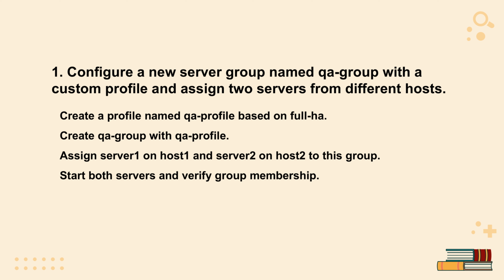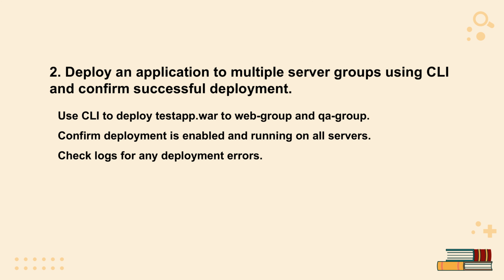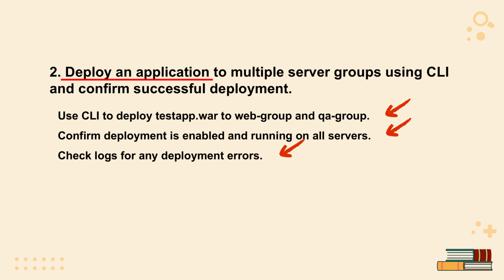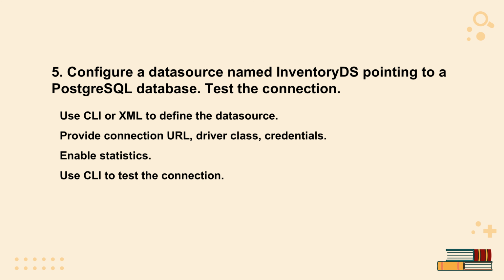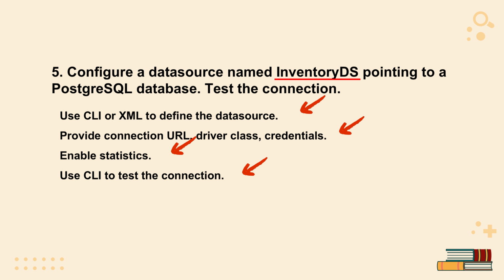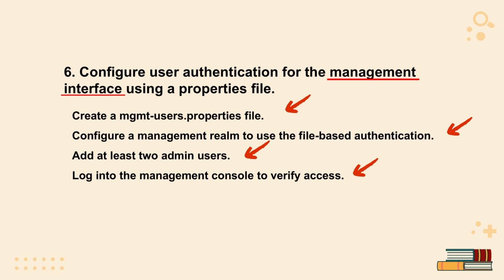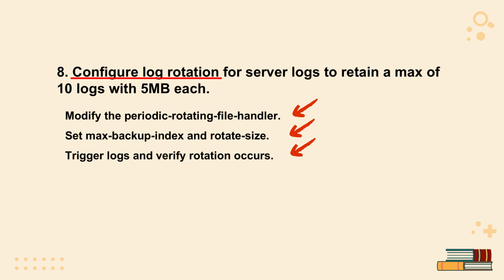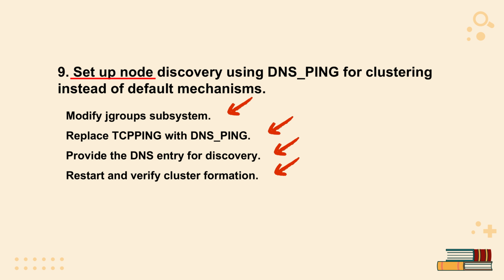Red Hat EX248 Exam Dumps - Good Materials for EX248 Exam Preparation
Completing the Red Hat Certified Specialist in Enterprise Application Server Administration (EX248) exam will demonstrate expertise and open doors to numerous opportunities in a competitive industry. DumpsBase offers the latest Red Hat EX248 exam dumps to be your good preparation materials. Practicing the EX248 dumps is a great way to simplify your preparation and increase your chances of success on your first attempt.

## Red Hat Certified Specialist in Enterprise Application Server Administration EX248 Exam

The Red Hat Certified Specialist in Enterprise Application Server Administration (EX248) is a performance-based exam that evaluates your ability to install, configure, monitor, manage, and deploy applications to Red Hat JBoss Enterprise Application Platform (JBoss EAP). When you pass this exam, you earn the Red Hat Certified Specialist in Enterprise Application Server Administration certification, which counts toward achieving the Red Hat Certified Architect (RHCA) designation.

Real EX248 exam is based on Red Hat JBoss Enterprise Application Platform (JBoss EAP) v7.4. The duration is 3 hours, and the passing score is 210 out of 300 (70%). All the exam questions will cover the domains below:

- Install and manage JBoss EAP
- Configure JBoss EAP domains, hosts, and servers
- Configure JBoss EAP to support clustered and HA operation
- Monitoring and managing JBoss EAP
- Configuring Java Messaging Service
- Manage applications
- Configure JBoss Web Connectors
- Configure JBoss EAP legacy security subsystem

## Reliable and Accurate EX248 Exam Dumps for Preparation

Obtaining high-quality preparation material is essential when aiming for the Red Hat Certified Specialist in Enterprise Application Server Administration. With the reliable and accurate EX248 exam dumps from DumpsBase, you can confidently prepare for the exam and enhance your chances of passing it on your first attempt. The reliability and precision of our EX248 practice questions have earned us the trust of countless candidates.

Our EX248 dumps include real questions and scenarios based on the Red Hat exam pattern, ensuring you are well-prepared to tackle any question in the actual test. By practicing with these questions, you gain a clear understanding of the exam format, improve your problem-solving skills, and build confidence to excel on the test day.

### Check EX248 Free Dumps First

Before getting the latest EX248 dumps, you can read the Red Hat EX248 free dumps first:

1. Configure a new server group named qa-group with a custom profile and assign two servers from different hosts.
Create a profile named qa-profile based on full-ha.
Create qa-group with qa-profile.
Assign server1 on host1 and server2 on host2 to this group.
Start both servers and verify group membership.

2. Deploy an application to multiple server groups using CLI and confirm successful deployment.
Use CLI to deploy testapp.war to web-group and qa-group.
Confirm deployment is enabled and running on all servers.
Check logs for any deployment errors.

3. Configure an HTTPS connector using a keystore for secure communication on a standalone server.
Import certificate into a Java keystore.
Define a security realm and HTTPS listener using the keystore.
Modify the server’s standalone.xml.
Test access over HTTPS.

4. Enable access logging for a web subsystem and validate logs on a running server.
Modify the undertow subsystem to enable access logging.
Set custom log pattern and location.
Send a few HTTP requests.
Validate that log entries are created.

5. Configure a datasource named InventoryDS pointing to a PostgreSQL database. Test the connection.
Use CLI or XML to define the datasource.
Provide connection URL, driver class, credentials.
Enable statistics.
Use CLI to test the connection.

6. Configure user authentication for the management interface using a properties file.
Create a mgmt-users.properties file.
Configure a management realm to use the file-based authentication.
Add at least two admin users.
Log into the management console to verify access.

7. Create a custom role Deployer with limited permissions using RBAC. Assign a user and test permissions.
Define the Deployer role to allow only deployment operations.
Add a user to the role.
Try operations like deployment and server shutdown (should fail).
Verify permission boundaries.

8. Configure log rotation for server logs to retain a max of 10 logs with 5MB each.
Modify the periodic-rotating-file-handler.
Set max-backup-index and rotate-size.
Trigger logs and verify rotation occurs.

9. Set up node discovery using DNS_PING for clustering instead of default mechanisms.
Modify jgroups subsystem.
Replace TCPPING with DNS_PING.
Provide the DNS entry for discovery.
Restart and verify cluster formation.